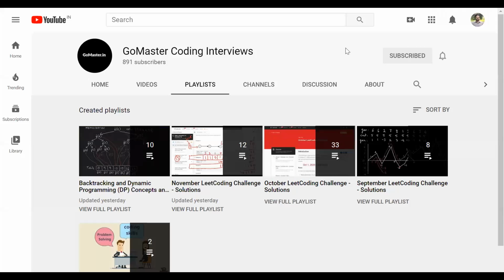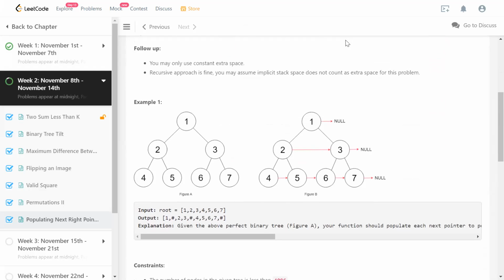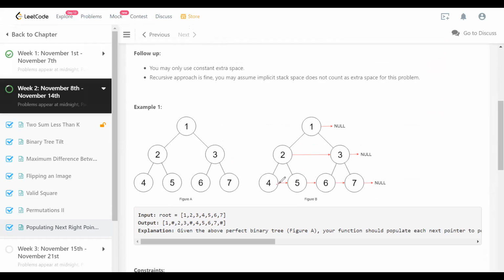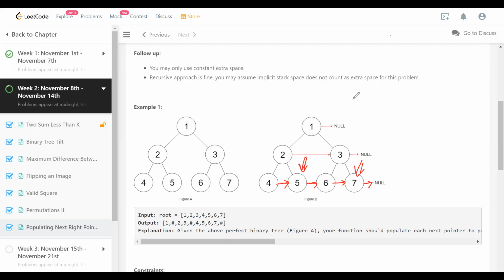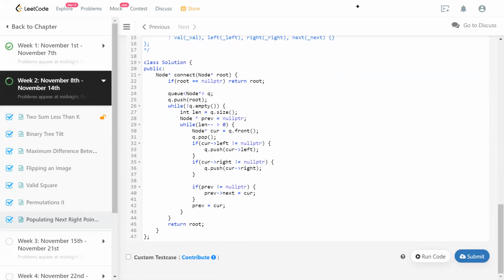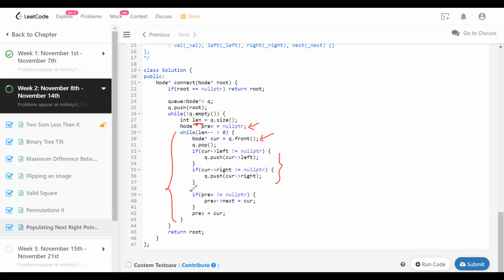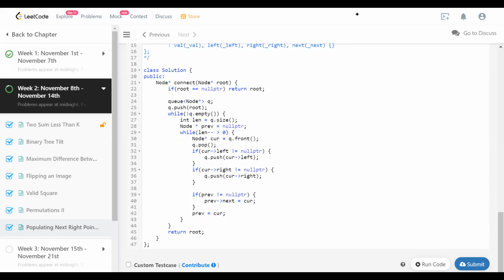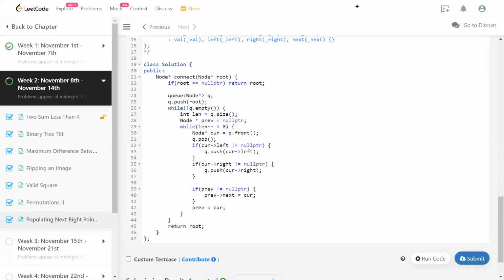Populating Next Right Pointers in Each Node - 13th Nov LeetCoding Chall - GoMaster Coding Interviews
A solution to the LeetCode Problem: Populating Next Right Pointers in Each Node
Breadth-first search (BFS) approach is the way to solve.